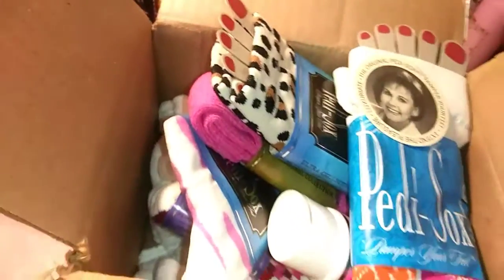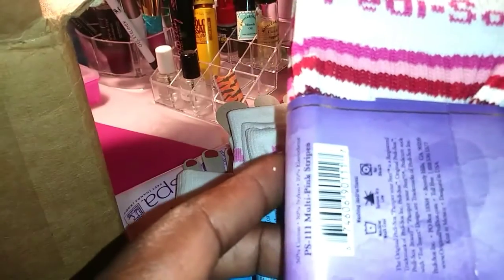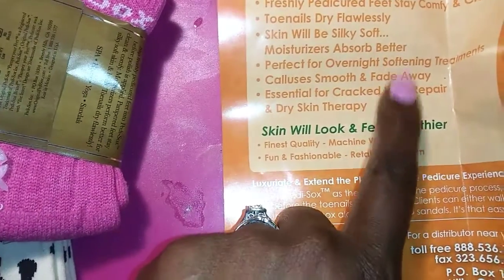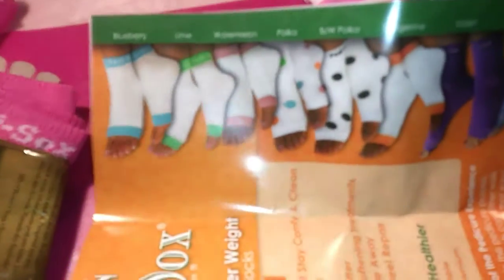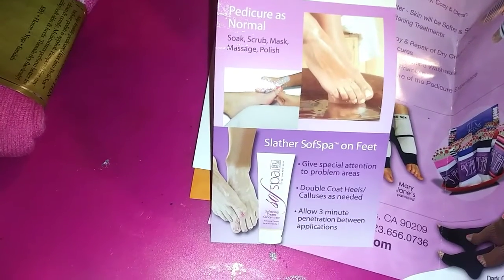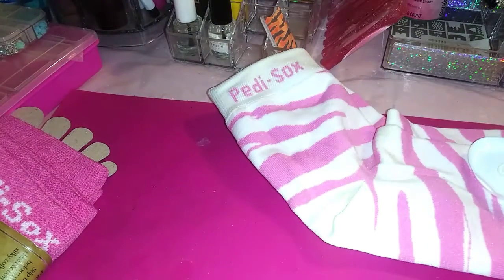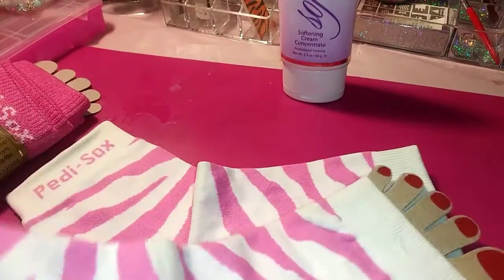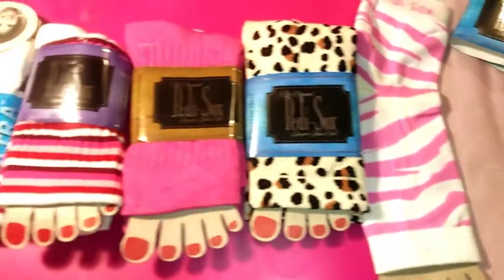Opening my package📦from PEDI-SOX!👣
SPIN CARE FACIAL SYSTEM(watch review vid)
or Any HAIR STYLING TOOLS!